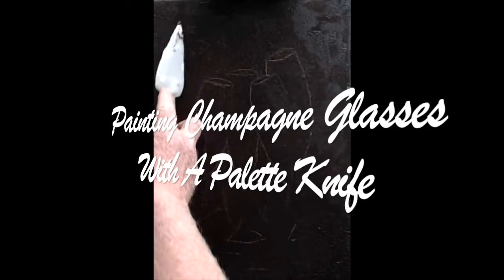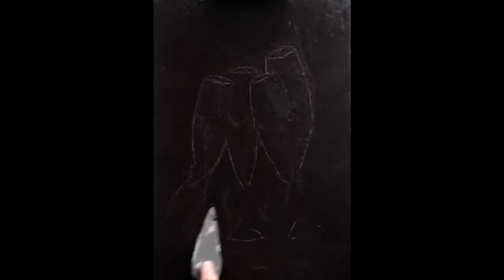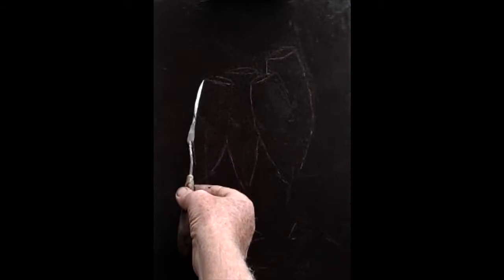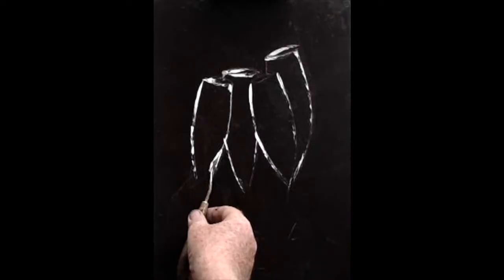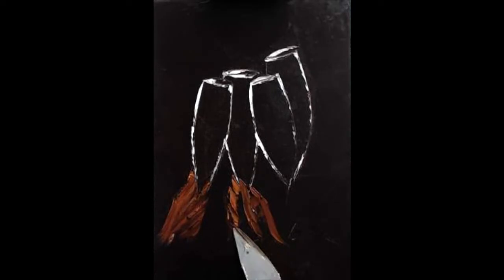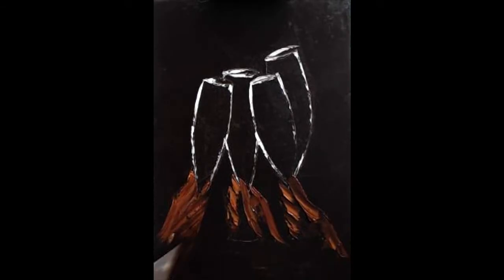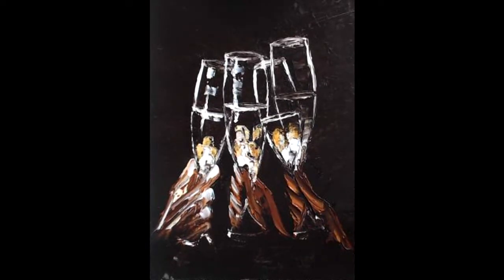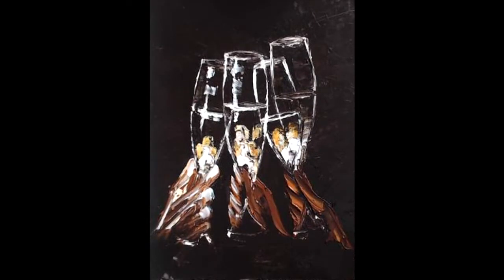HOW TO PAINT. How To Paint Champagne Glasses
HOW TO PAINT. Ok Guys, here is a full video tutorial of how to paint champagne glasses. I have used Oil Paint, and given a full explanation whilst I was painting it. you will learn the basics also of using a Palette Knife, its well worth you giving it a go.